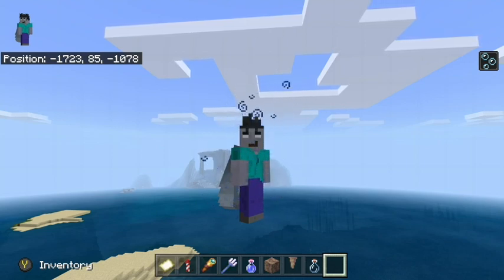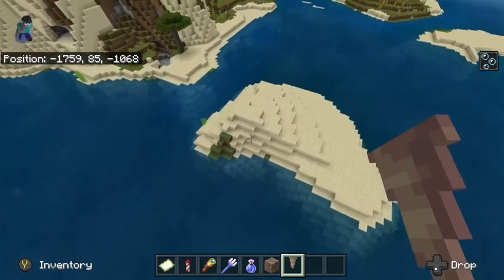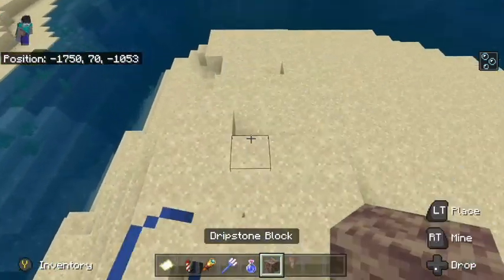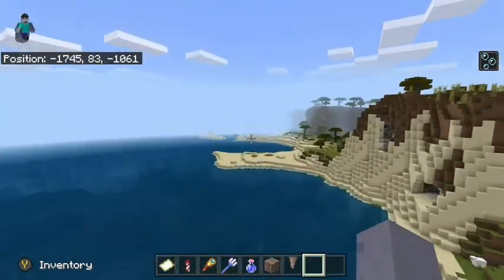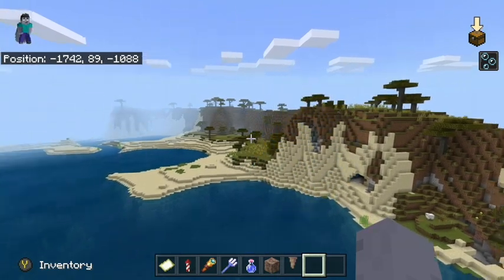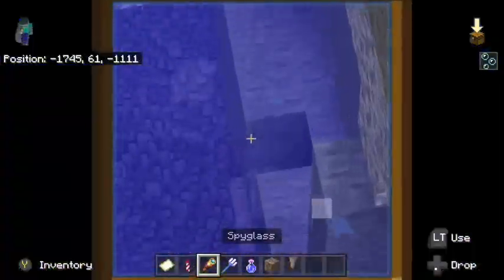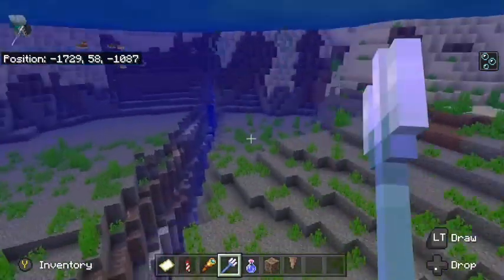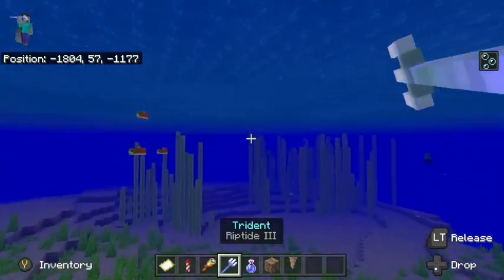Easy way to find Dripstone in Survival Minecraft l 1.17 Tutorial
In this video I give you tips on how to find dripstone in 1.17.